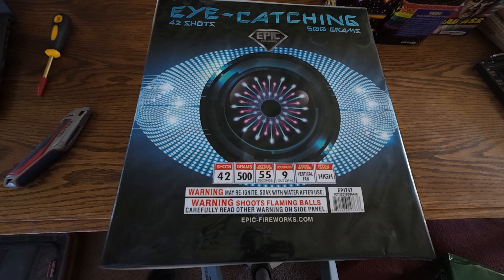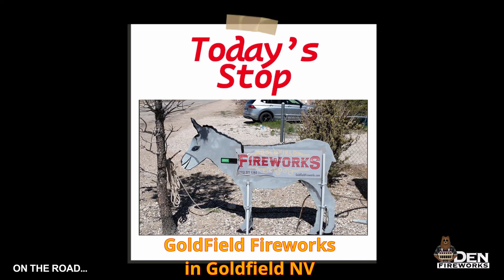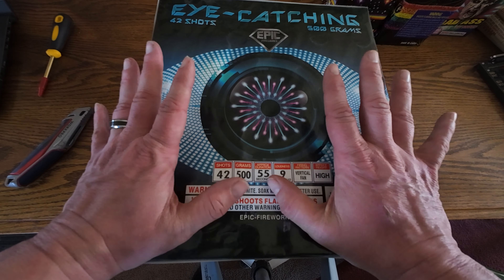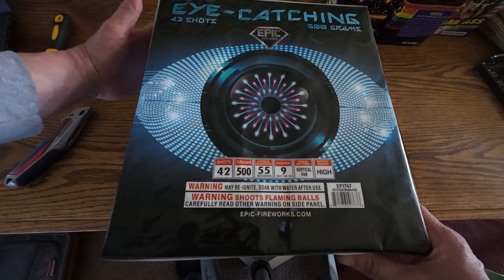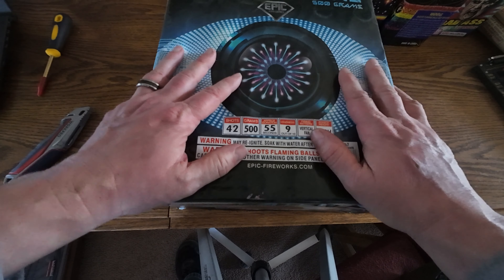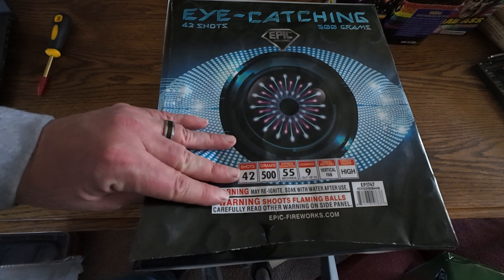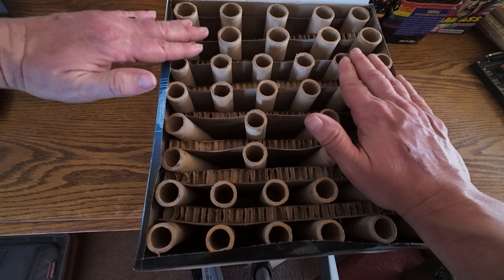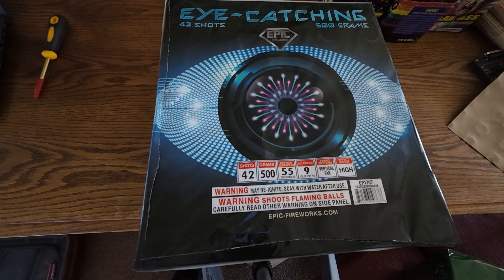Eye Catching 42 shot 500g cake by Epic fireworks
OK The whistles to breaks to fish stole the show for me!! BUT this is still a pretty solid high count 500g cake.   Not sure if I will get a case of them, but it was a fun one!

My new intro music is from an original song by one of my friends, if you want to hear the whole song its on his channel and this snippet is from "No Place Like Home" and if you watch the video he made for it you HAVE to stay for the outtakes LOL Thanks @AnumeMusic !!  He has created all the music I have used for my Intros and Outros!

00:00 Intro
01:47 Top off
02:30 Eye Catching
03:22 Crowd view